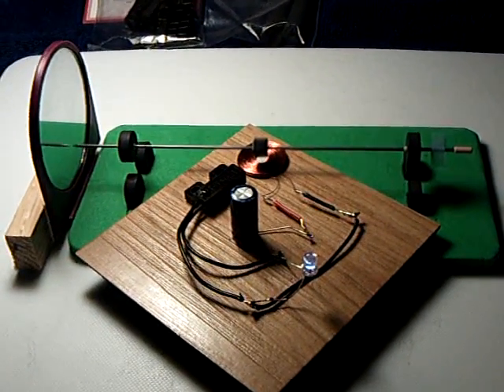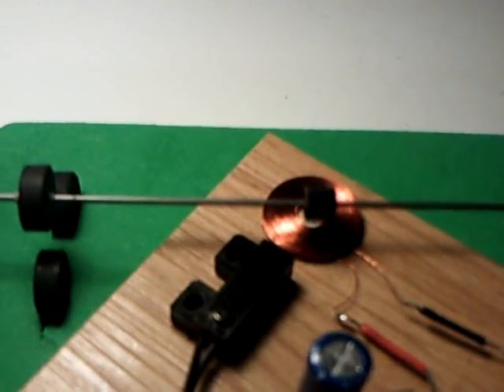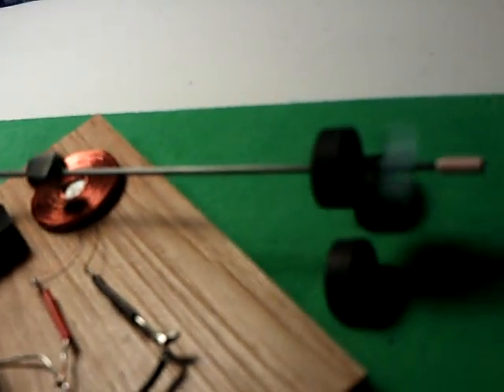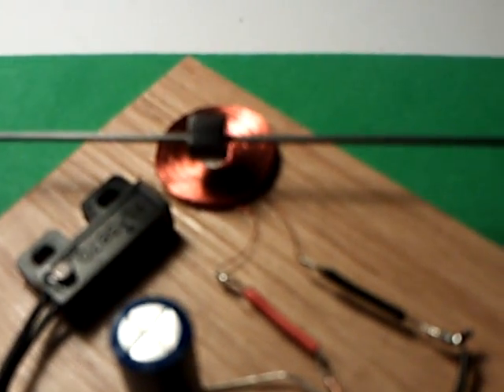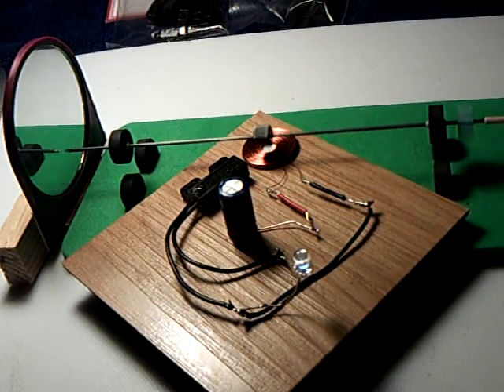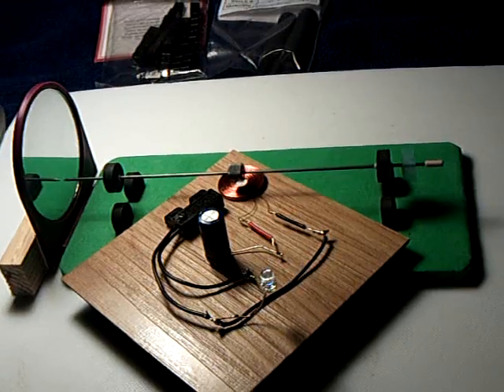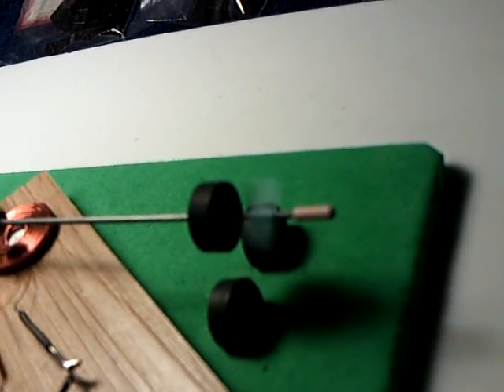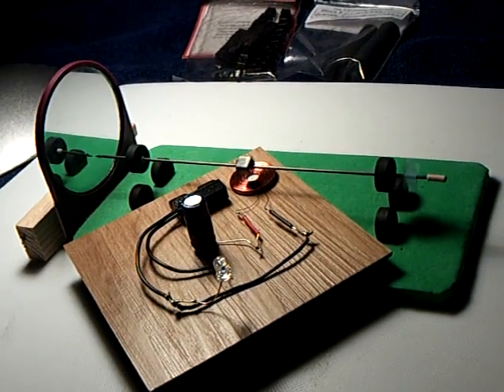Magnetic Jewelry Bead ---- Floating rotor motor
This is another 'Magnet Jewelry Bead' electric motor only this time with a partially levitated rotor using a 'Mendocino Motor' type magnet arrangement. This setup gets rid of much of the friction and allows the rotor to spin freely.